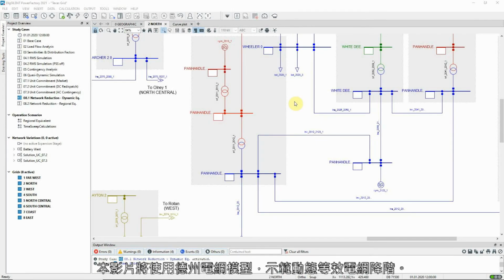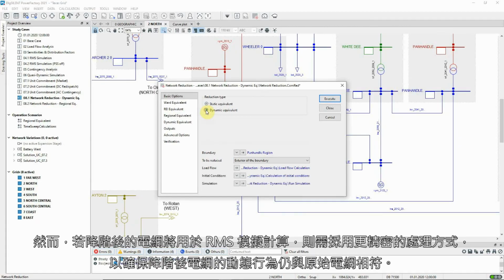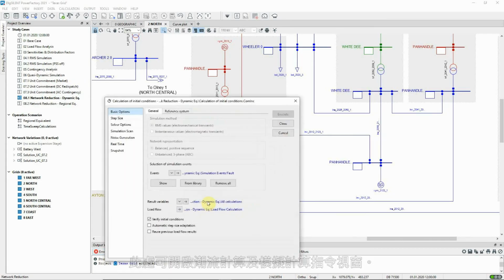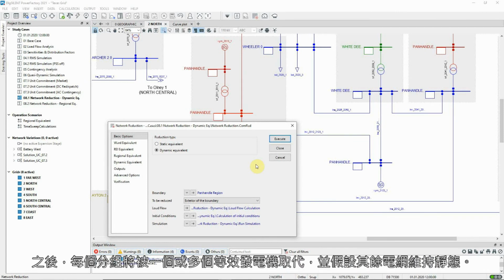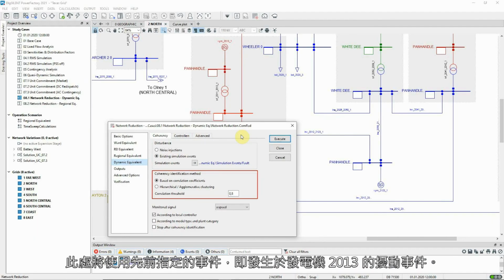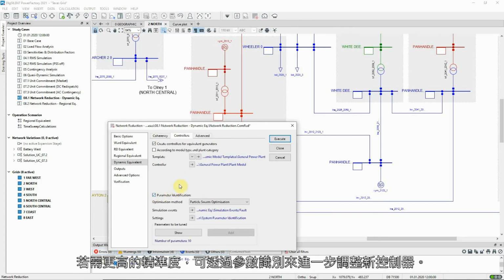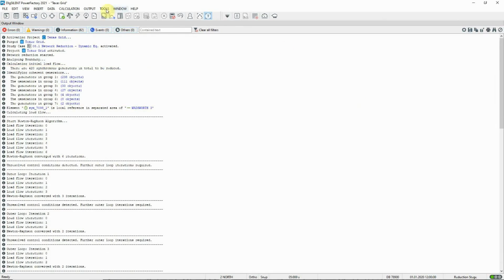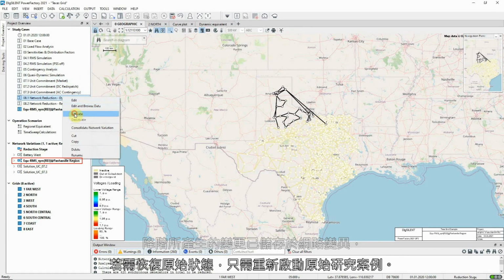PowerFactory – Network Reduction 網路縮減 – Dynamic Equivalent 動態等效